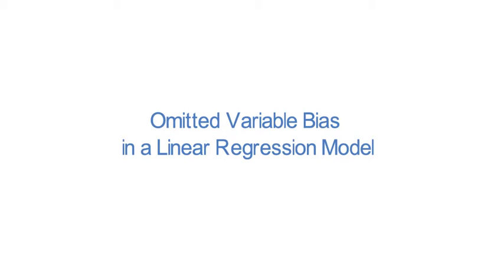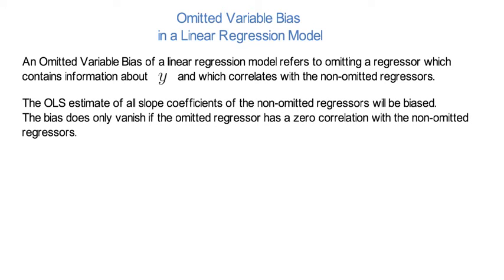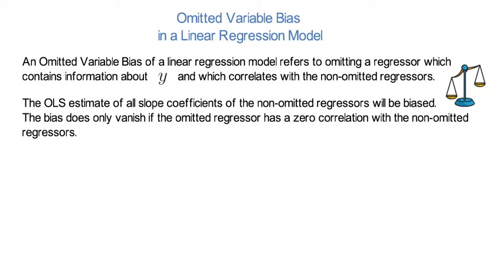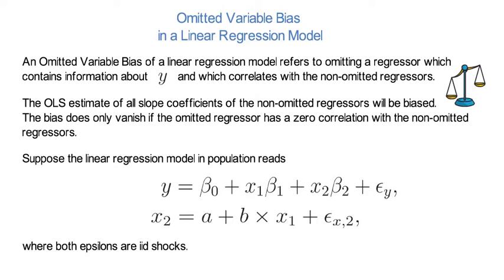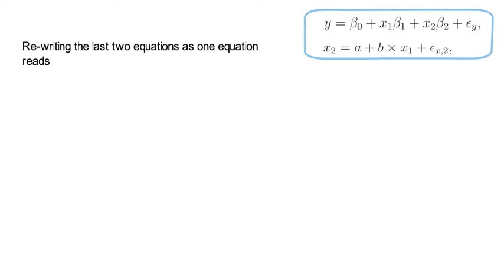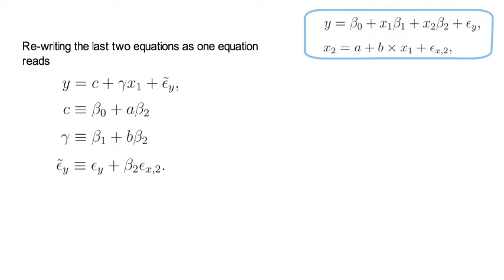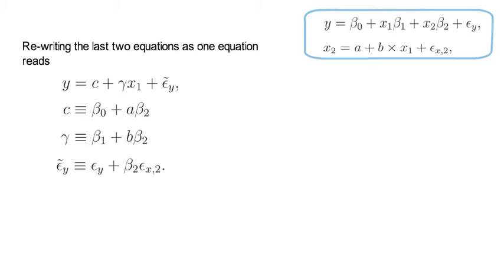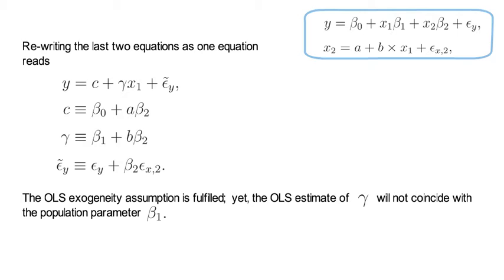ML_V6: Is it Problematic to Leave Out Features in Regression Models?, i.e.Omitted-Variable Bias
This lecture explains the concept and implication of an omitted variable bias.

The question is: what happens to your estimates and their precision if you leave out features (regressors)? When is that a problem and when is it not?  How to set-up the research design to be not affected by a potentially omitted feature?